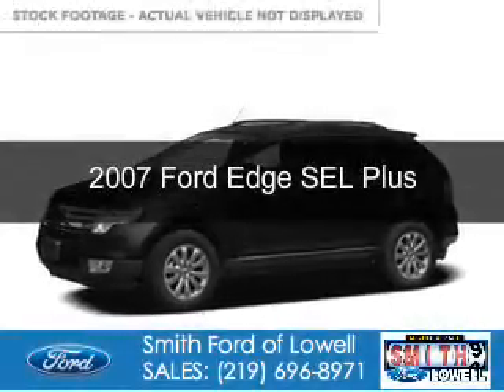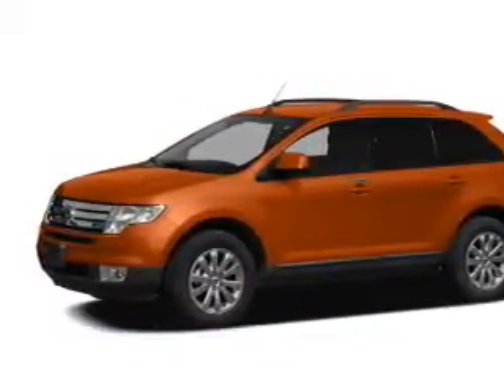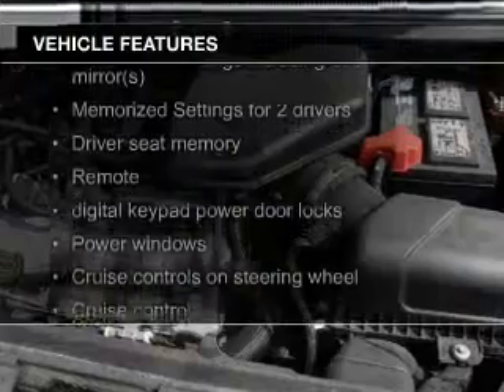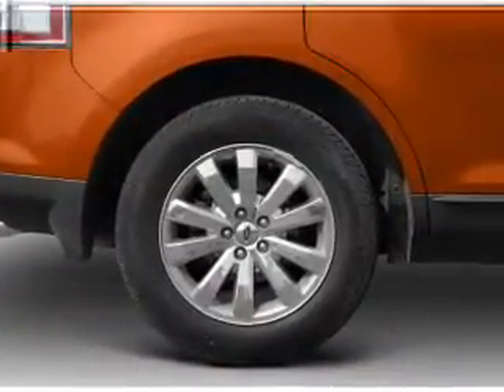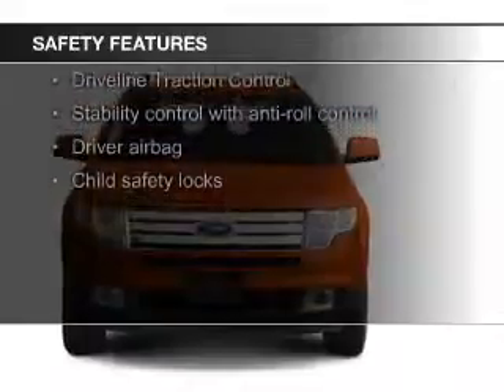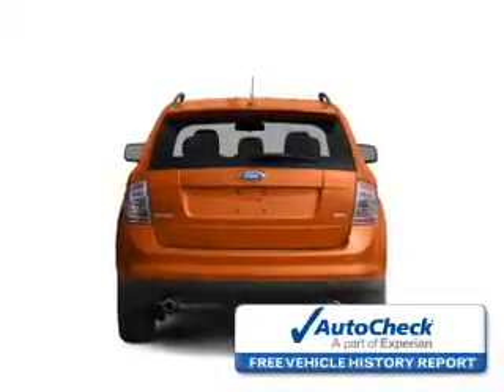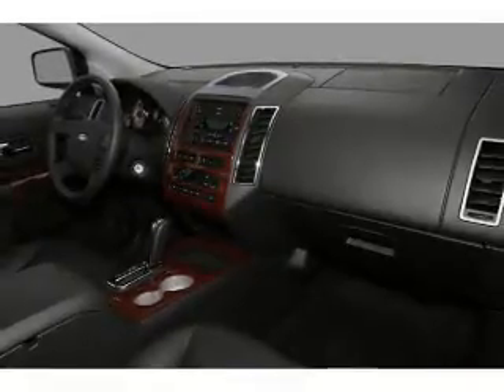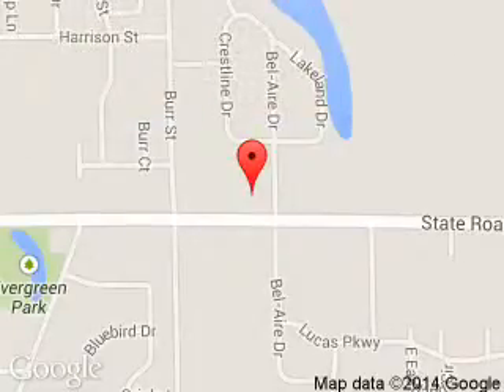2007 Ford Edge - Lowell IN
Phone:
Year: 2007
Make: Ford
Model: Edge
Trim: SEL Plus
Engine: 3.5 liter 6 cylinder 24 valve
Transmission: 6-Speed Automatic
Color: Black Clearcoat
Mileage: 62426
Address:
1777 E. Commercial Ave.